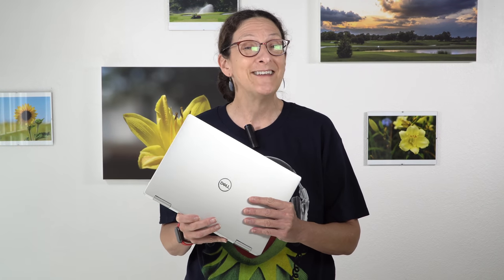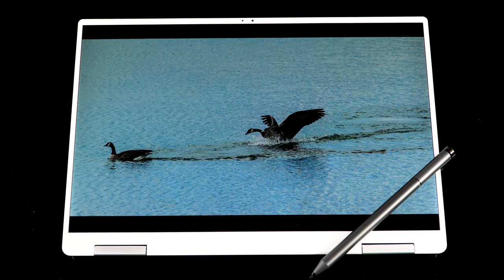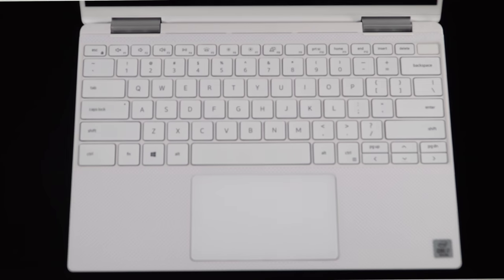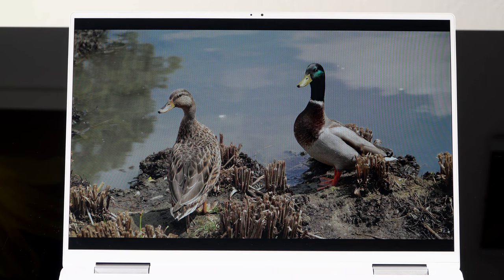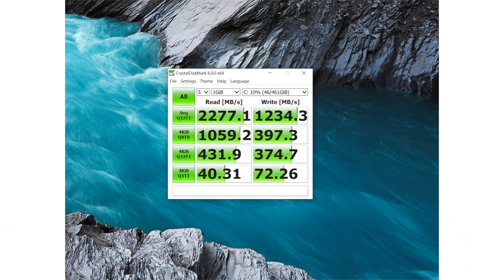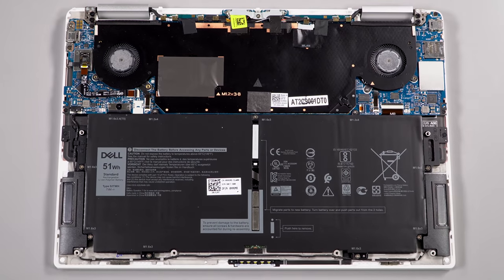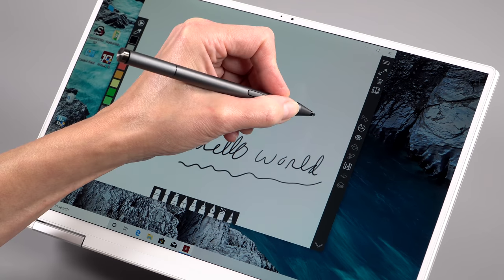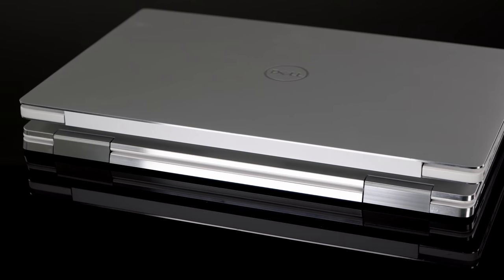Dell XPS 13 2-in-1 7390 Review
Lisa Gade reviews the 2019 Dell XPS 13 2-in-1 refresh, model 7390. There are a lot of improvements over the first gen model, with the new more powerful Intel 10th gen Ice Lake 10nm 15 watt CPUs, a new display aspect ratio, active cooling with vapor chamber and an even slimmer and lighter unibody aluminum design. The 2-in-1 convertible Ultrabook has a 13.4” full HD or 4K display with touch and optional pen support, fast DDR4 low power RAM, an NVMe SSD and WiFi 6.